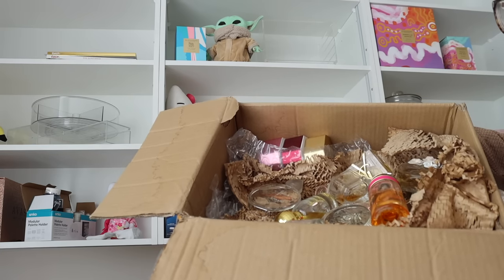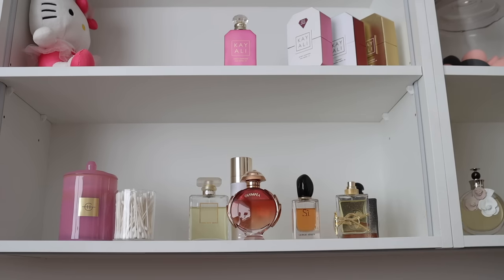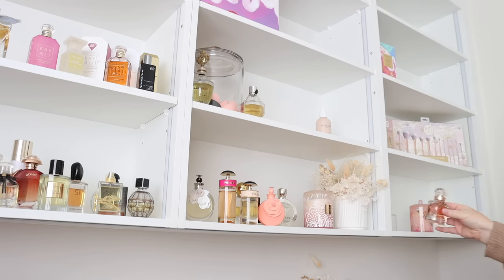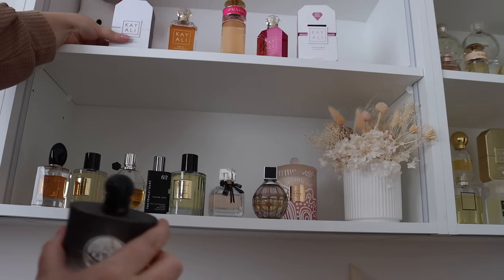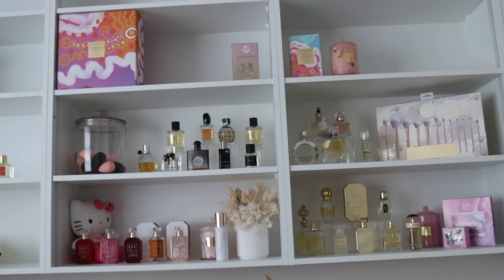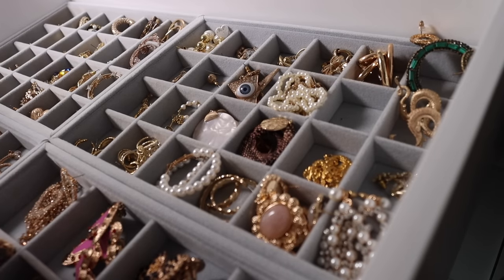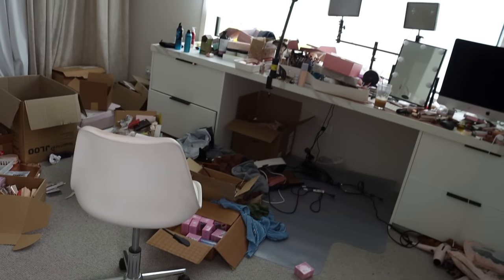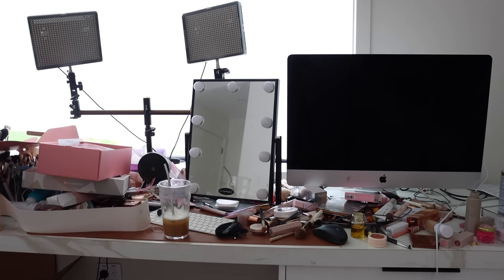ORGANISE WITH ME (my beauty room) 💋 part one (perfume collection, jewellery)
Organize (have to do both spellings or people tell me i'm wrong) my beauty room with me! Honestly this room is a PIT and i've been needing to organise and display my perfumes and earrings jewellery etc, so here we go! I love videos like this, I hope you like it too! x

xoBeauty Makeup & Accessories code SHAAANXO